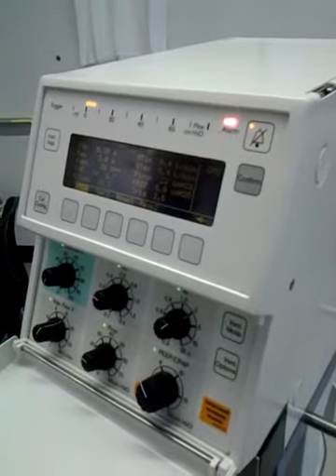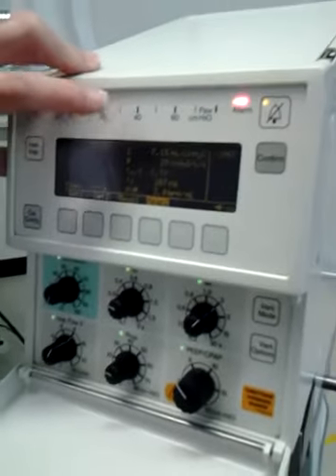Drager Babylog Ken describes settings